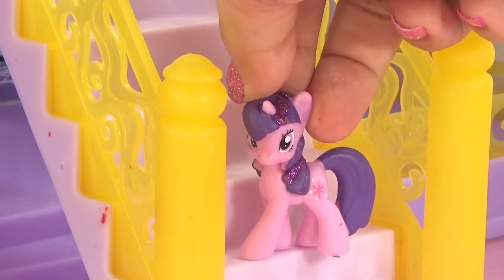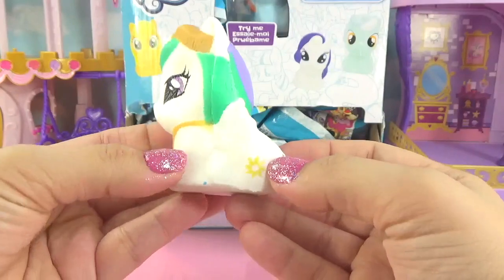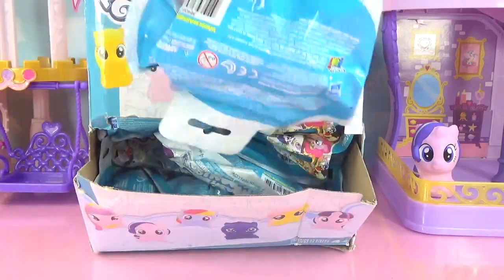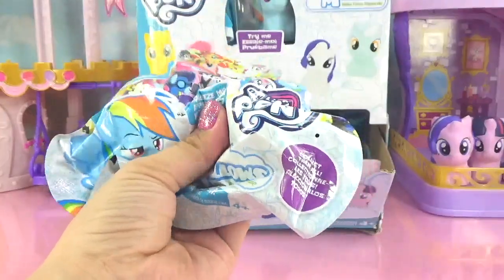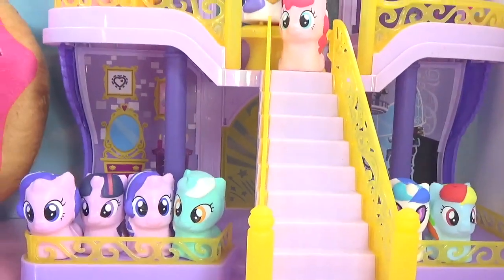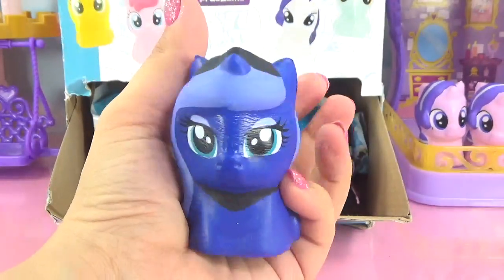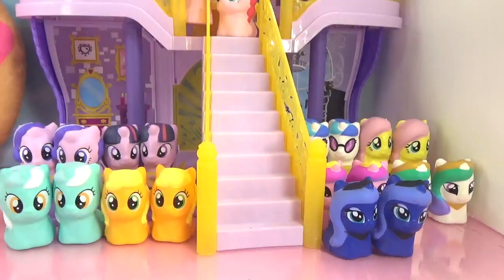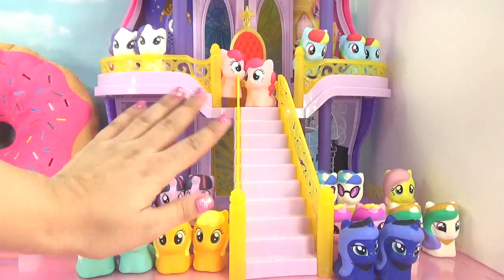My Little Pony Mash Mallows Mashems Ponies Turn Into Squishies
The MLP mane 6 discover a magical box that turns them into squishies!

DIY MY LITTLE PONY Color Changing MAKEOVER Mood NAIL POLISH Toys with Rainbow Dash and Apple Jack

Some editing elements in the video are by:
Jantube editing
NicoleBBB